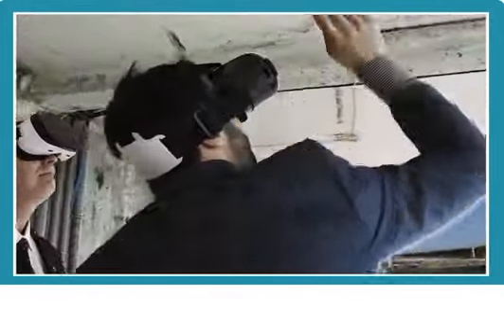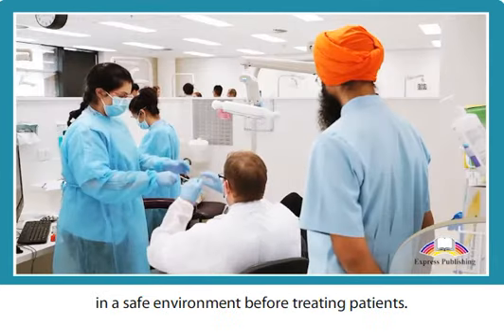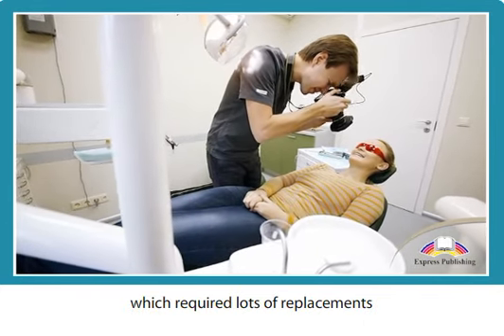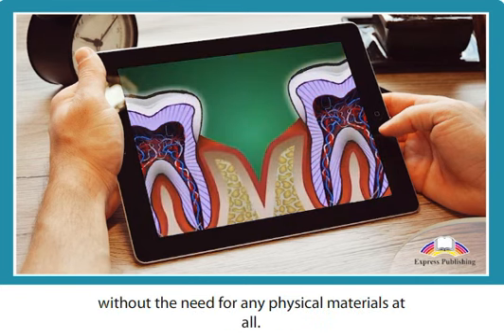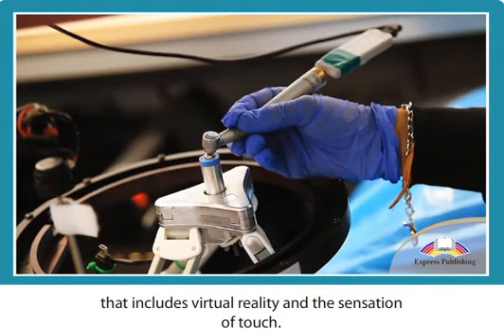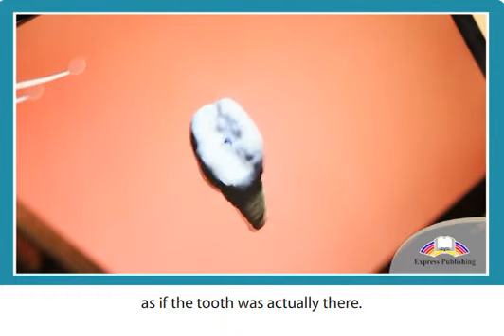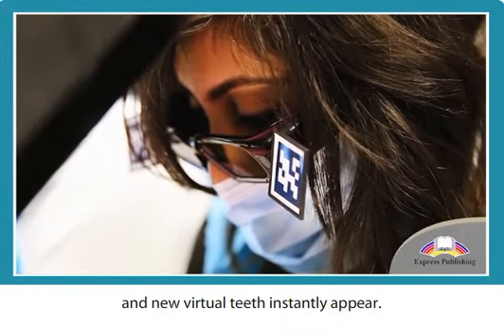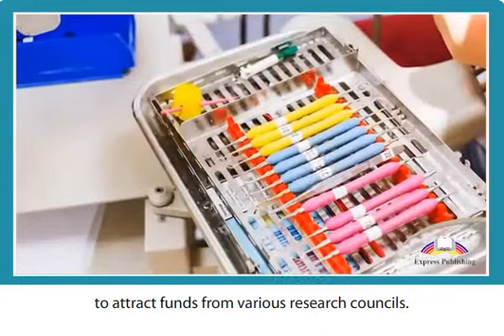Virtual Learning in a Virtual World (Video) Aspect 11 Module 5